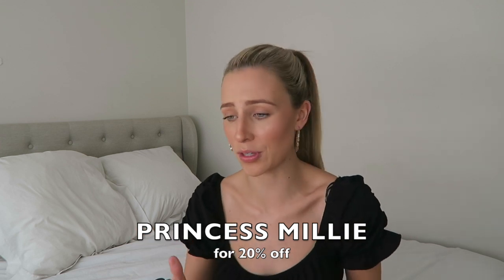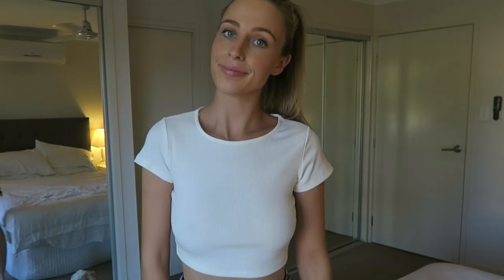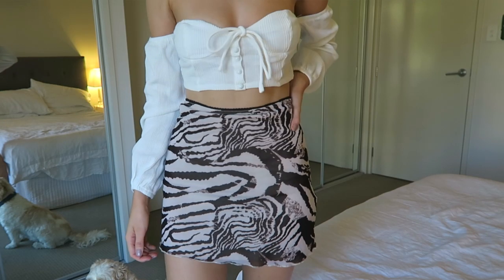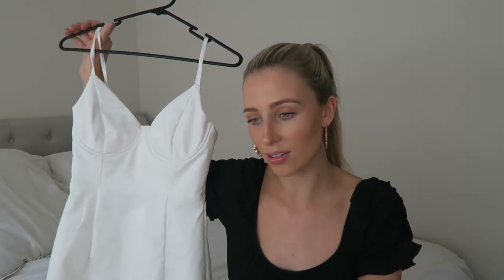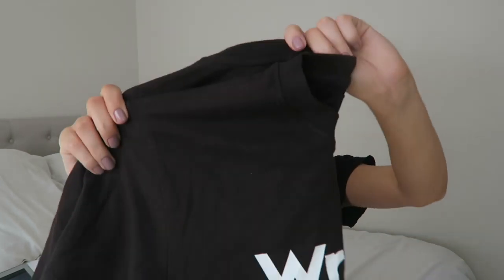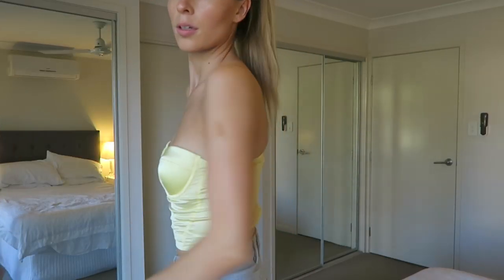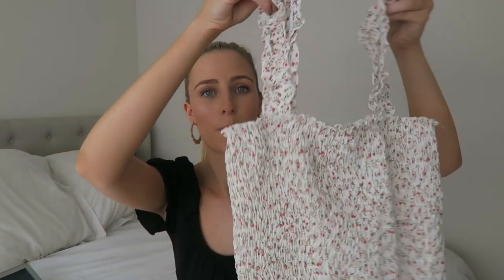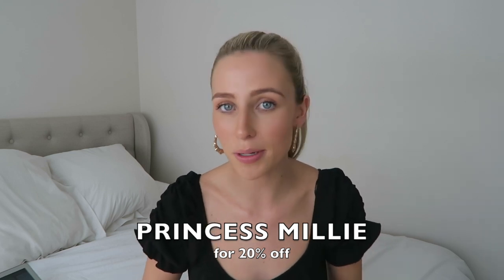PRINCESS POLLY TRY ON HAUL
NOVELLA MINI DRESS WHITE - Size 6

KOKO BUSTIER - Size 6

ABRAND A VENICE SHORT LOVESICK - Size 6

AZURE MINI DRESS - Size 6

Wrangler TEE - SIZE 10

EL BASICO CROPPED TEE WHITE - SIZE 8

SILVERTON TOP - SIZE 8

MIDSUMMER STAR STAR CHAIN STUDS GOLD

VINCENT MINI SKIRT - SIZE 8

Millie xx